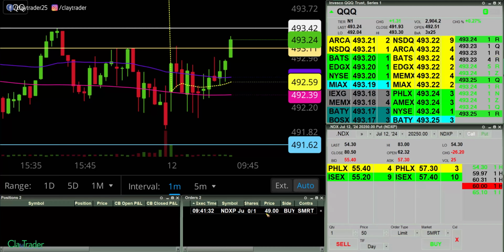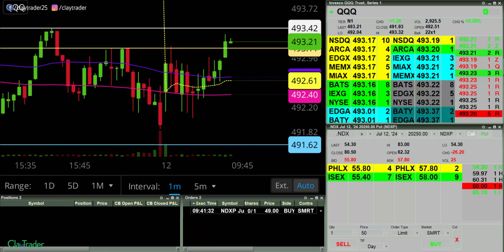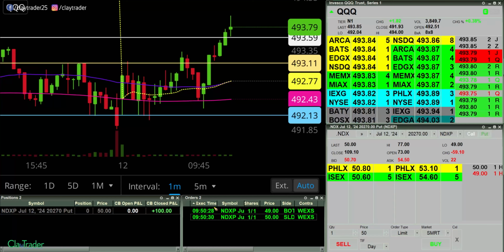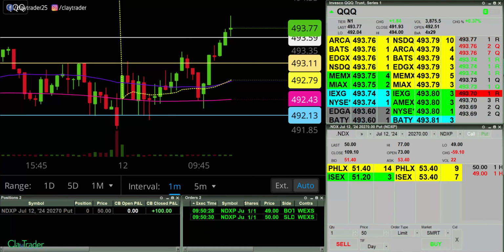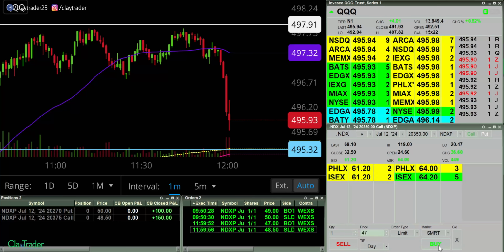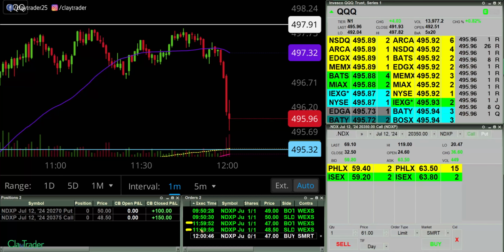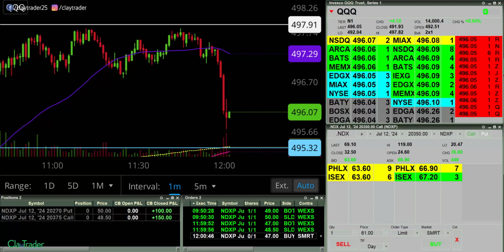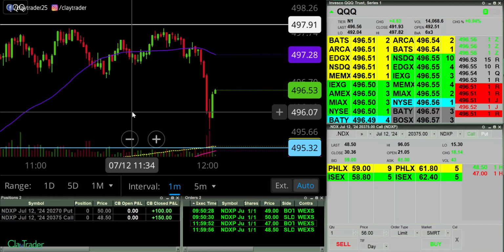[LIVE] Day Trading | Benefits of Being Patient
In this video, I share my live trading experience and demonstrate the importance of patience in the market. As the trading day unfolds, I walk you through my thought process, highlighting the moments when I decide to buy or hold back. Despite a few missed opportunities and some canceled orders, patience pays off with quick, profitable trades. This session underscores that successful trading isn't just about seizing every opportunity but knowing when to wait for the right moment.